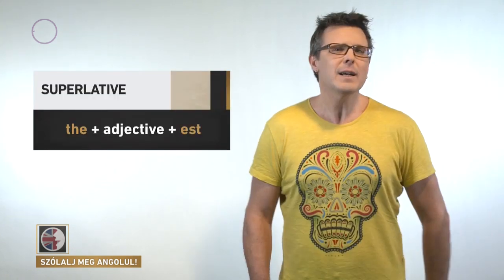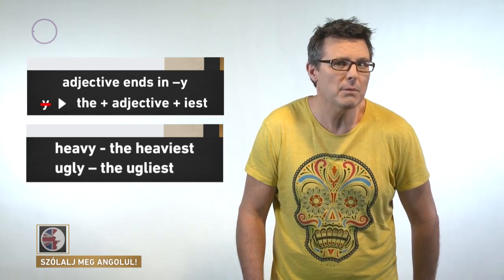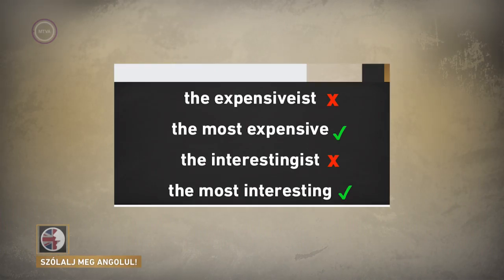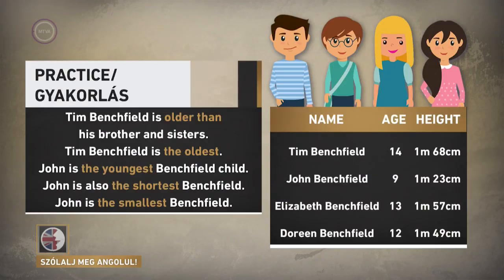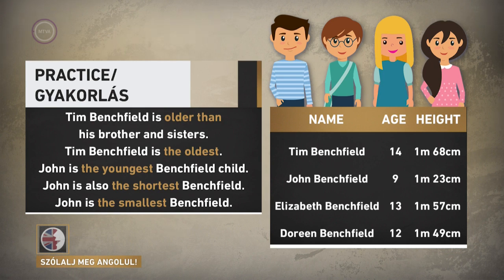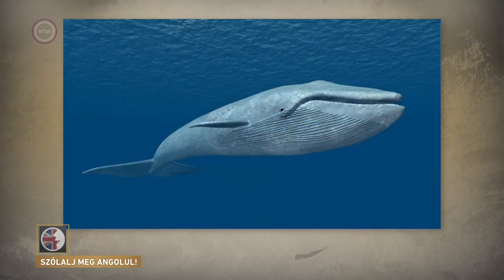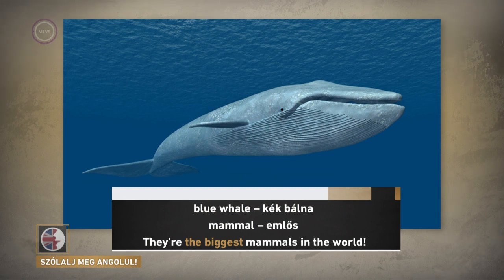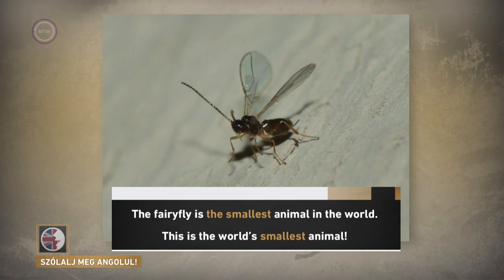Szólalj meg! - angolul, 147. rész (2017.04.11.)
Beszédközpontú, nyelvoktató sorozatunk a Szólalj meg! kortól függetlenül nyújt segítséget a

nyelvgyakorlásban.